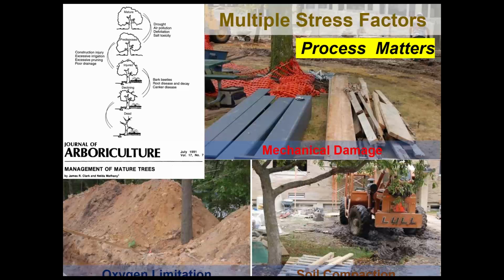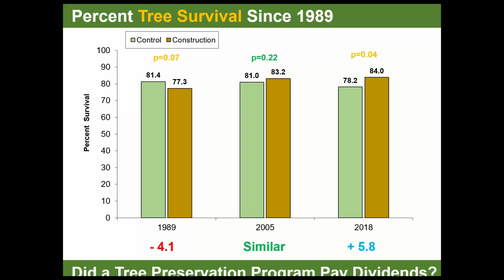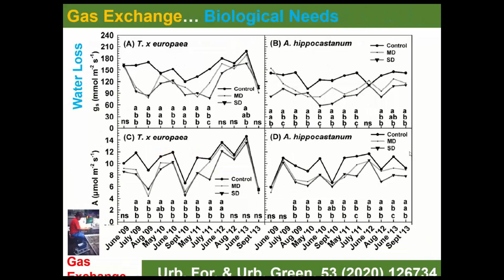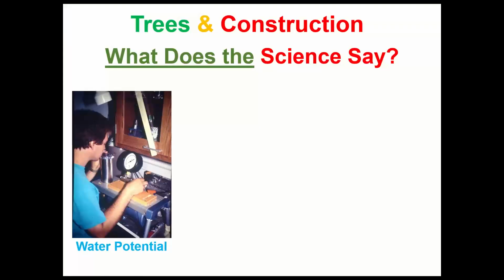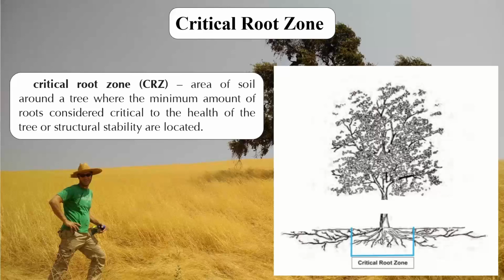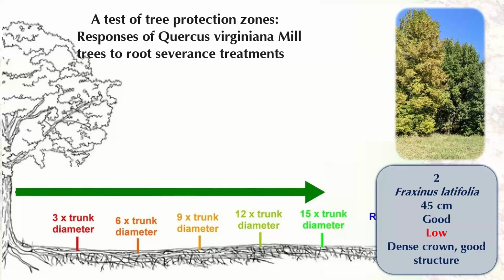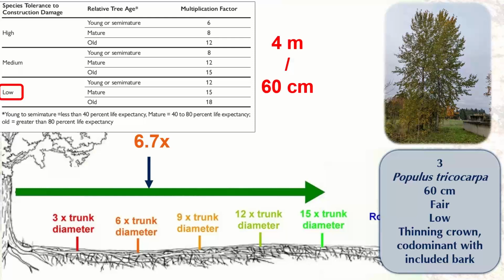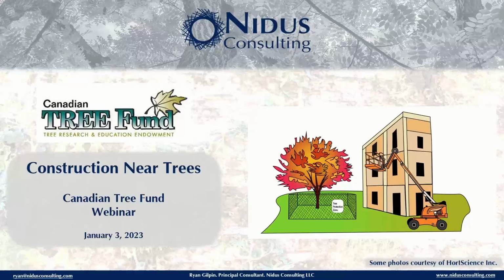ISAs Best Management Practices for Construction Near Trees | Canadian TREE Fund Webinar Series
Canadian TREE Fund Webinar: ISAs Best Management Practices (BMPs) for Construction Near Trees (January 3, 2023), presented by Dr. Richard Hauer and Ryan Gilpin.

If you enjoyed this webinar, the Canadian TREE Fund invites you to consider donating to our organization to help continue funding arboriculture research and education in Canada.